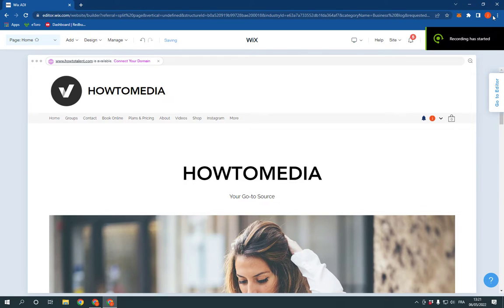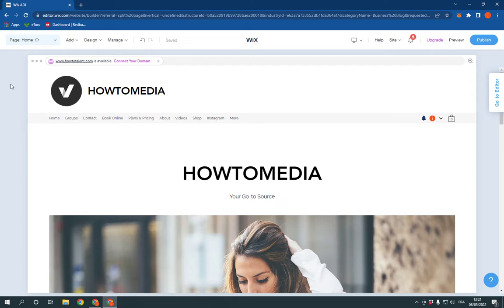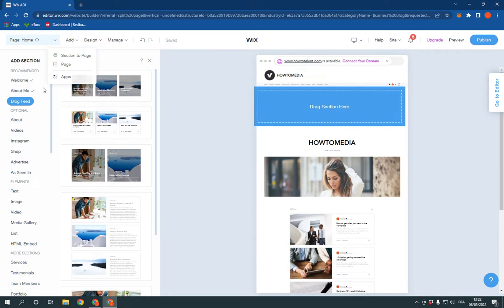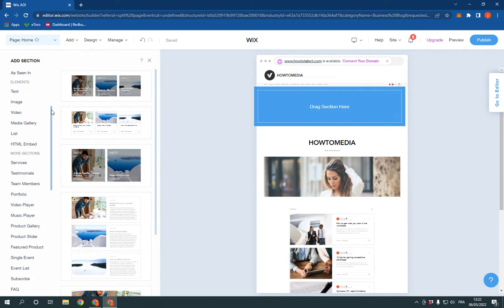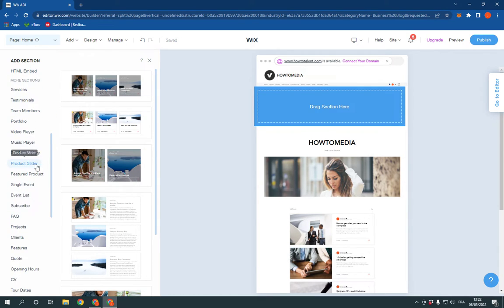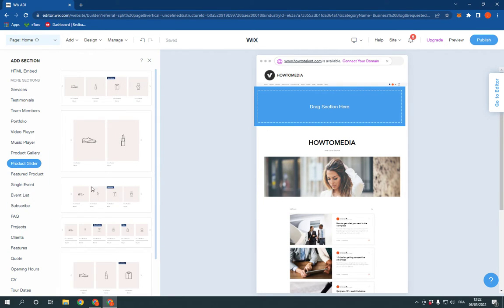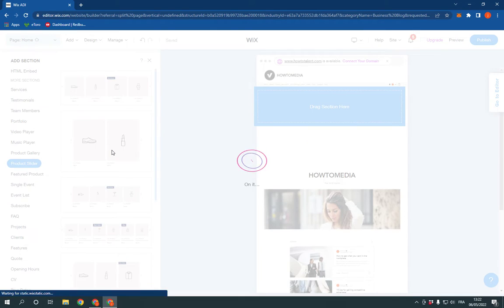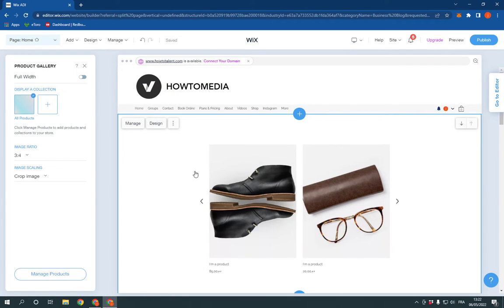How To Add Product Slider Section To Your Website Home Page on Wix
in this video we discuss :